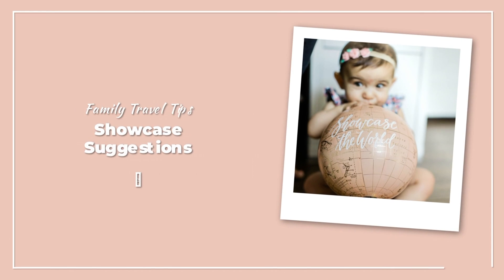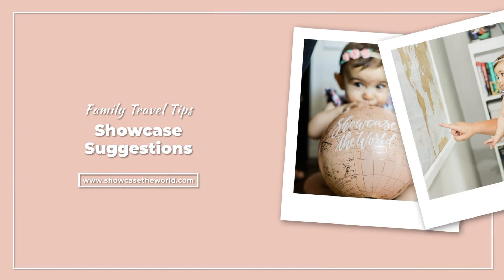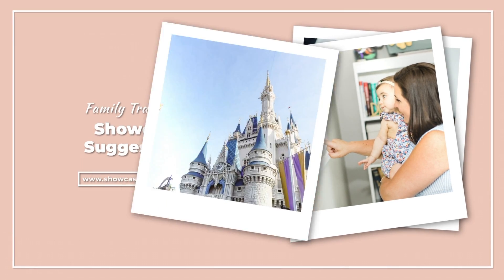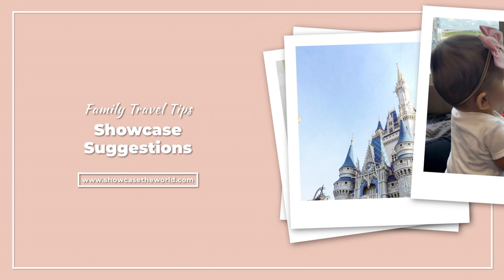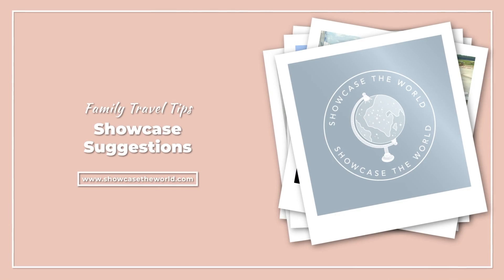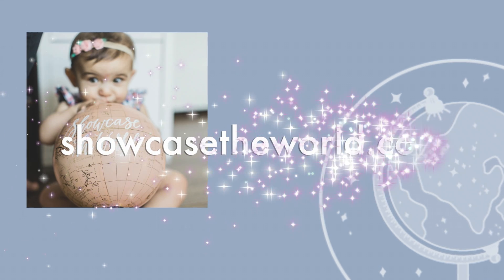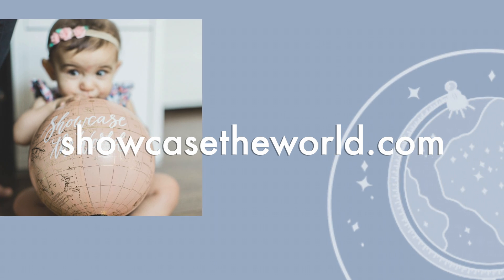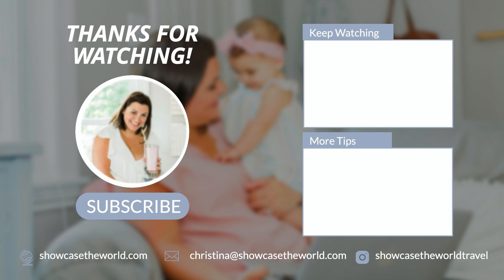Top 5 Personal Favorite Quick Service Locations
My favorite part of any Disney vacation is eating... but not all dining locations are created equal. In this video I am sharing my  favorite quick service location in each Disney theme park as well as one at a resort.

Download your FREE Dining Plan Guide & Calculator for more information on the dining PLUS a calculator to help you determine if it will offer cost savings for YOU

Hi, I'm Christina -  I am a Traveler, a Planner and a Mom and I help busy parents plan the perfect family vacation to Walt Disney World, Europe and beyond.
I have spent the last 5 years in the travel industry helping countless families plan stressfree vacations… yes, they exist! If you are a busy parent who wants to learn the best destinations to travel with kids, time saving hacks and how to get the best value out of your vacation dollars you are in the right place.

Need help planning your vacation? I have helped busy parents like you save HOURS researching resorts, making dining reservations and avoiding the crowds.
FOR NO EXTRA MONEY!!
Suppliers like Disney build the travel advisor commission into the price of your room or package. They either keep it as profit or they pay people like me.
When you book a vacation with Showcase the World Travel you can:
Spend less time making reservations and planning itineraries
Have confidence you got the best price with discount checking service
Not experience the frustration of being transferred from call center to call center
Save hours navigating the black hole of information on the internet
Be stress-free knowing someone will take care of you should any problems arise
Feel like a VIP with concierge level service
Have more time to enjoy your family
So if you are planning a vacation, why not book with someone who is knowledgeable and experienced in planning family vacations. You are already paying for it anyway you might as well have someone help you.
To Request a Quote or Schedule a Vacation Consultation
And check Book Your Vacation off of your To Do List.

For partnership opportunities Get In Touch